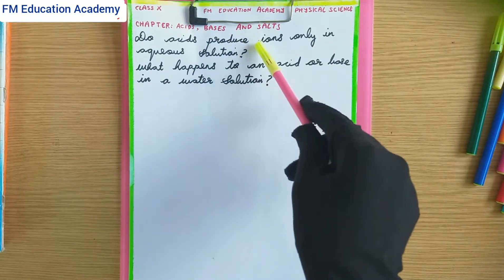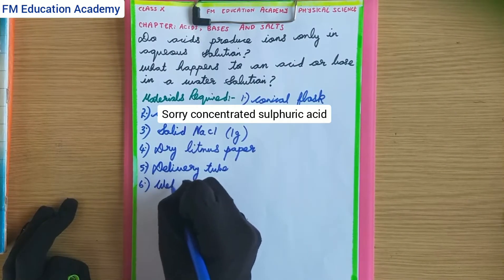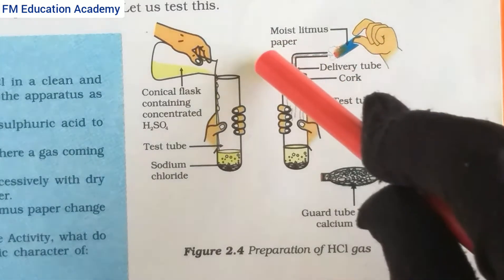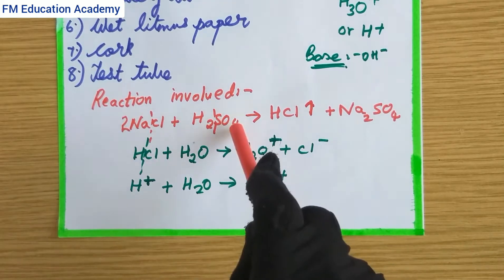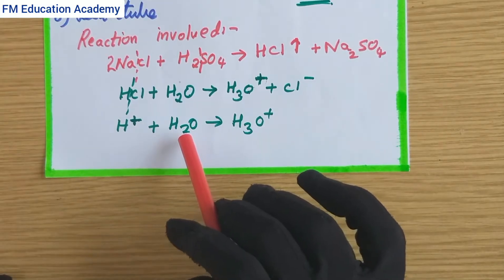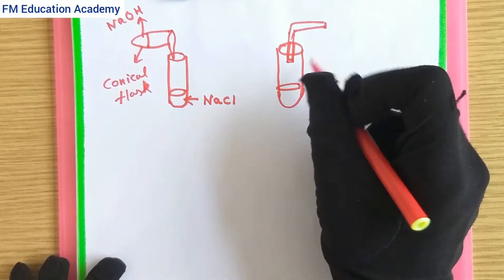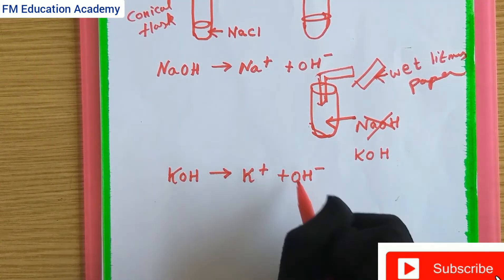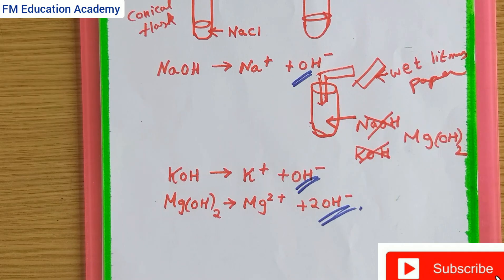Activity to test acids & bases release ions in aqueous solution only?L-6 Acids,Bases&Salts Class10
Activity to test acids & bases release ions in aquueous solution only ,Acids,Bases & Salts Class 10 L-6